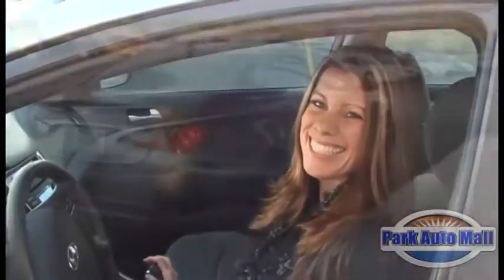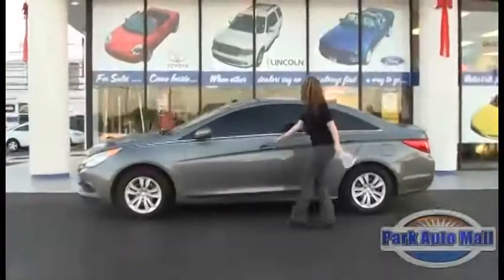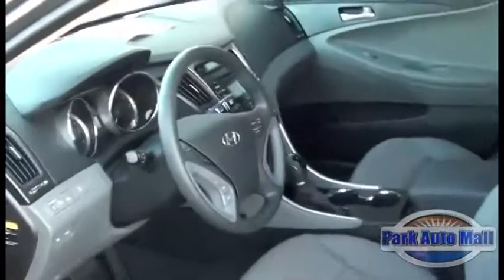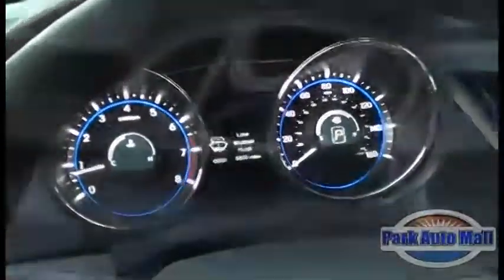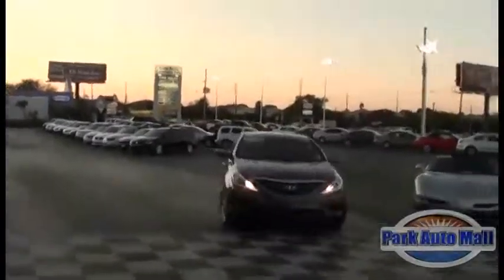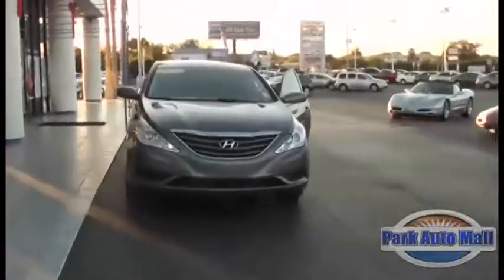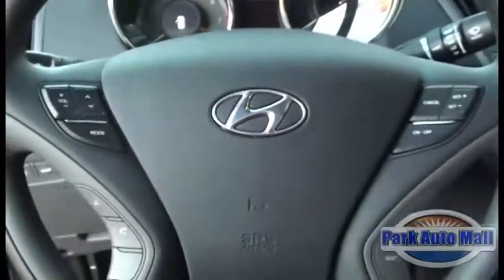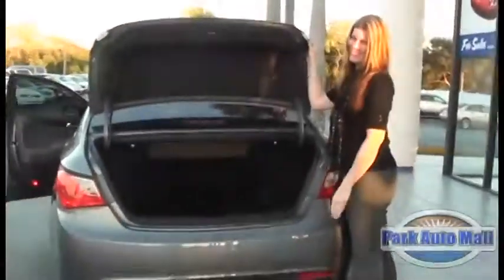2012 Hyundai Sonata For Sale In Tampa Bay Florida Video By Tiffany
Watch as Tiffany demonstrates this beautiful sonata located here at park auto mall in pinellas park florida. come check out this sweet ride before its gone.